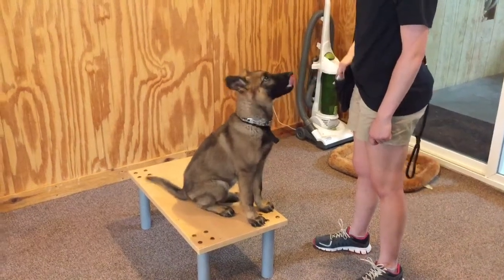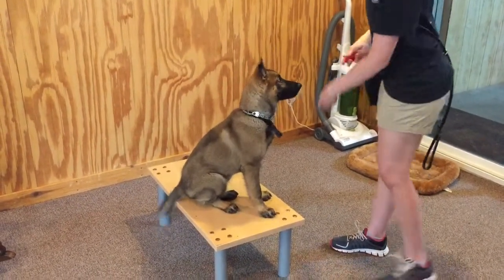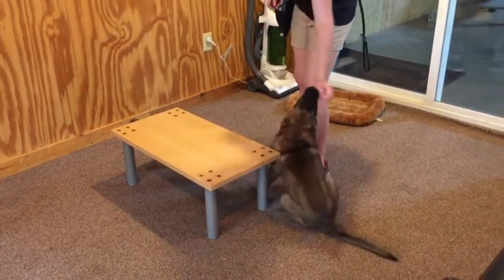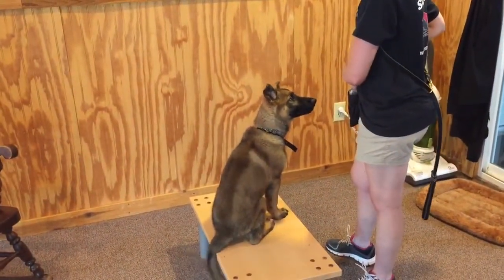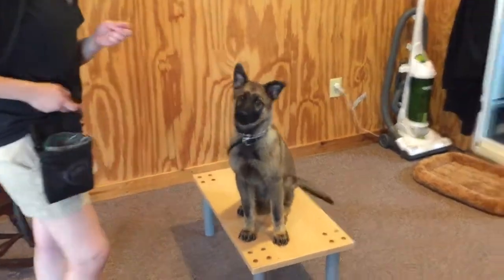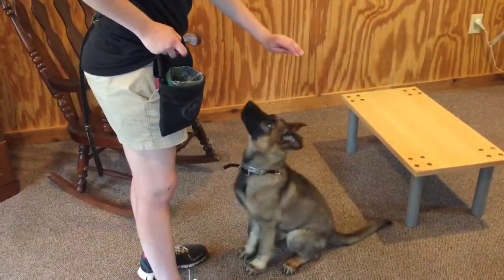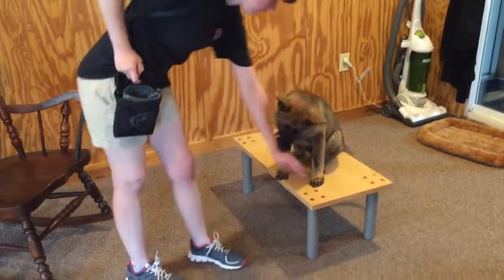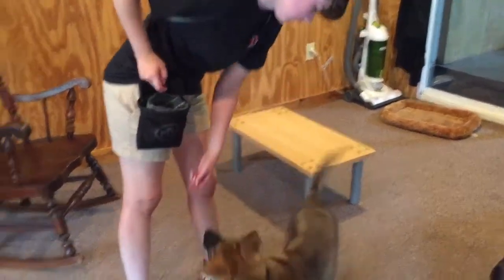German Shepherd Puppy "Jorge"19 Wks Obedience Protection Trained Dog For Sale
The "J" litter is packed with super puppies and Jorge is no exception.  Happy, willing to please, confident, fun and powerful in his early protection development.  A perfect candidate for our Build A Beast program.  Give us a call and see if this is the right dog for your family.